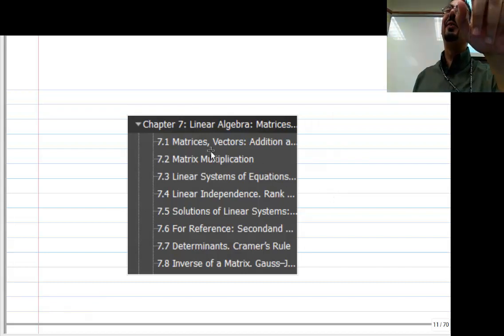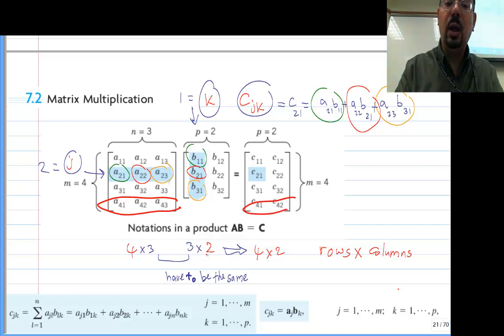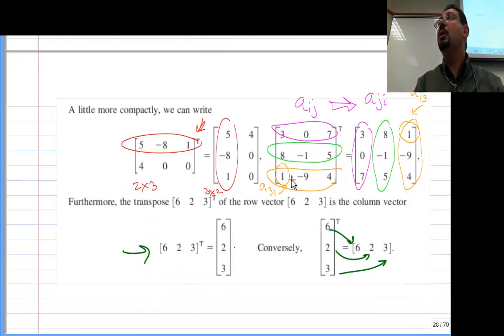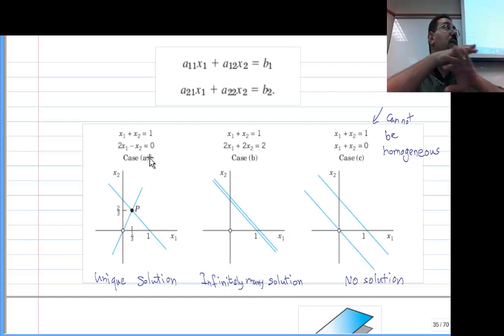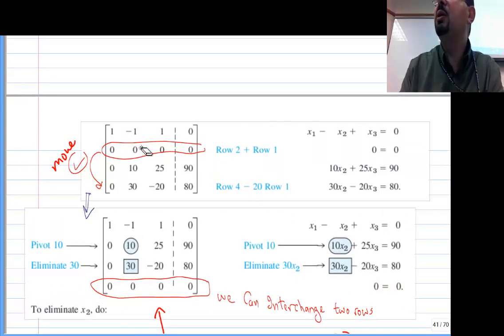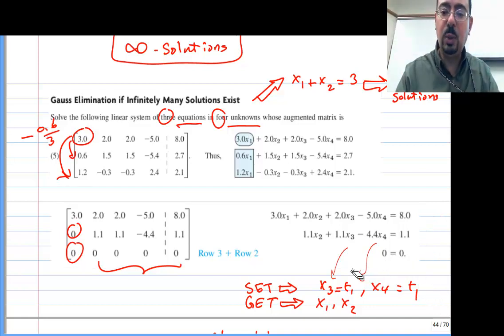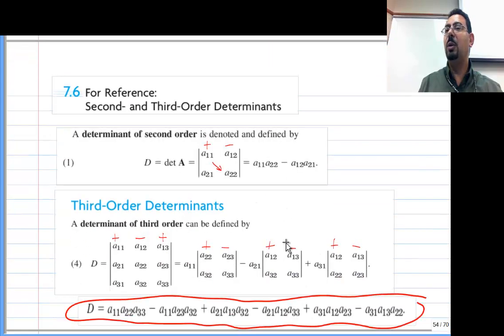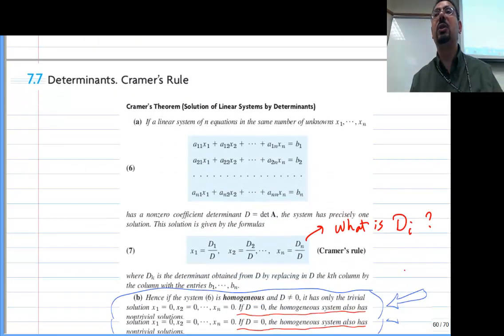Lec 1a Linear Algebra